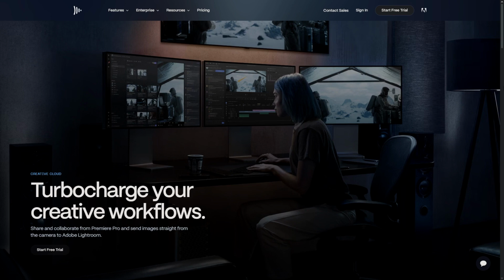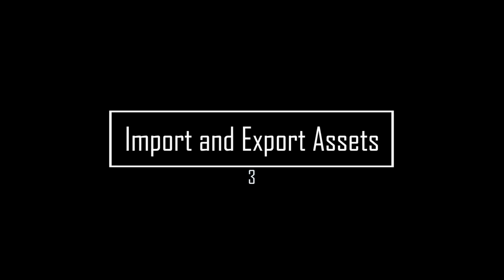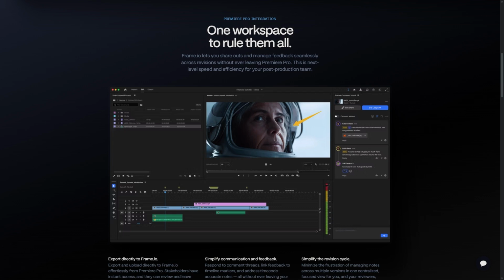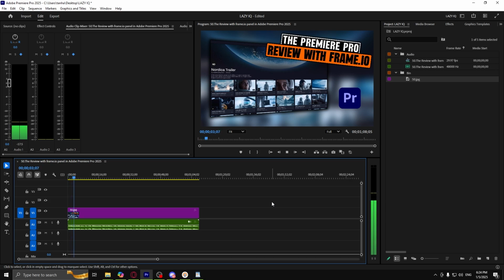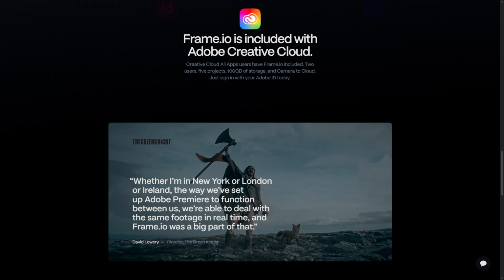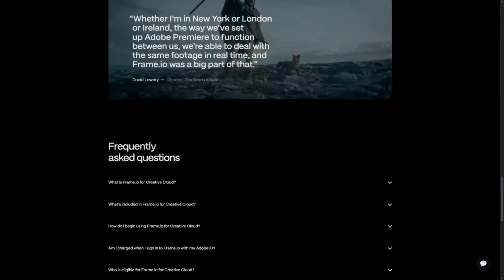The Review With Frame.Io Panel In Adobe Premiere Pro 2025.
In today's video, we're exploring the Review with Frame.io panel in Adobe Premiere Pro 2025. This amazing tool is designed to streamline collaboration and feedback on your video projects. We'll show you how to share your projects for review, receive real-time comments and annotations, and manage different versions seamlessly. Join us as we dive into the features of the Review with Frame.io panel to enhance your collaborative workflow and ensure your projects get the thorough feedback they deserve.